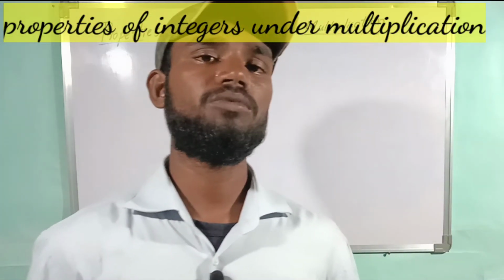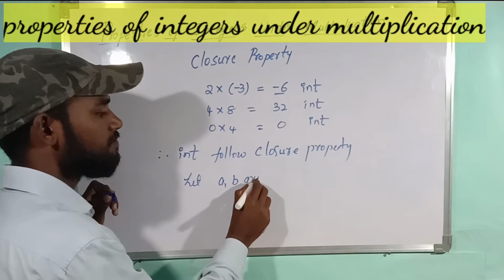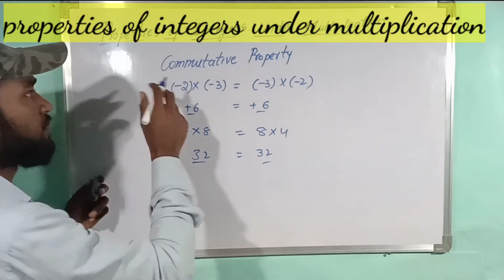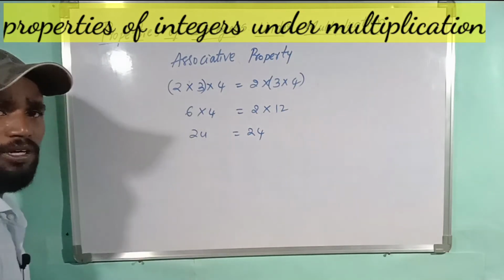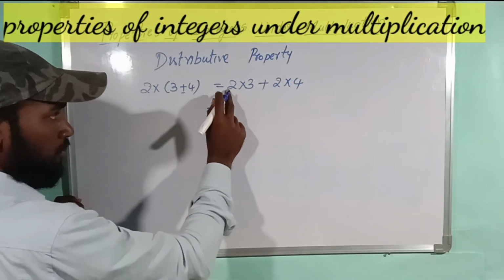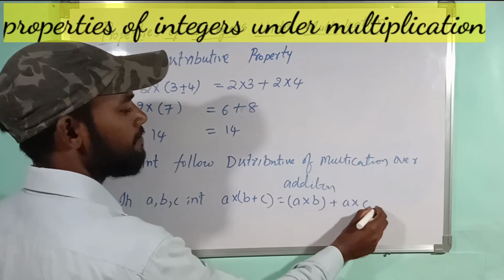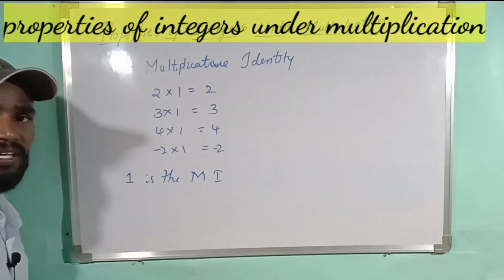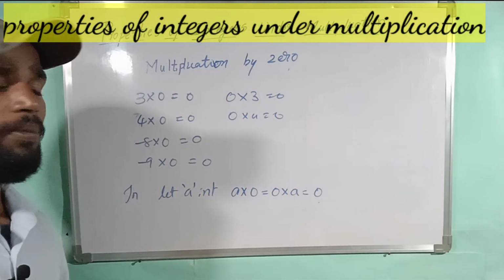Class 7 maths INTEGERS